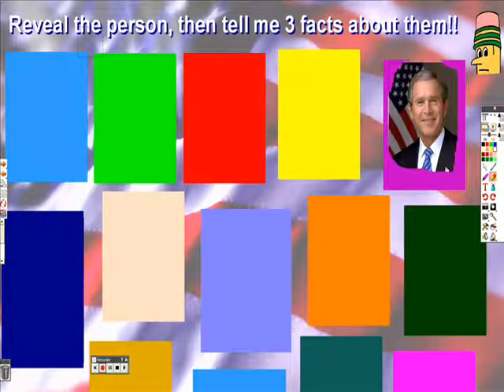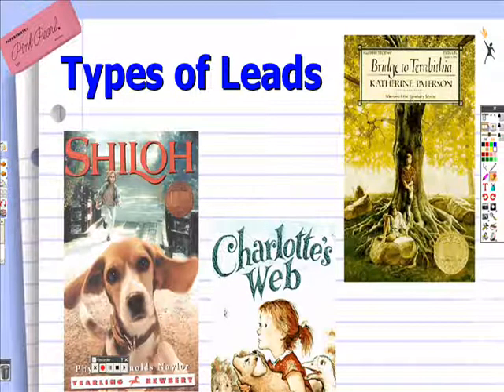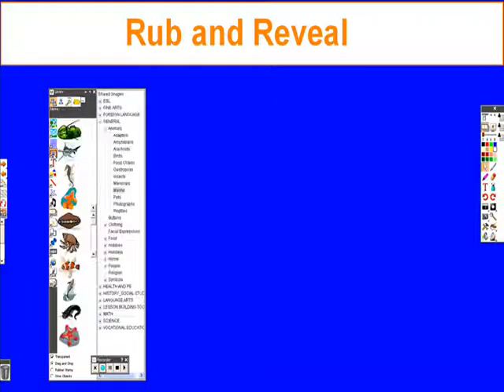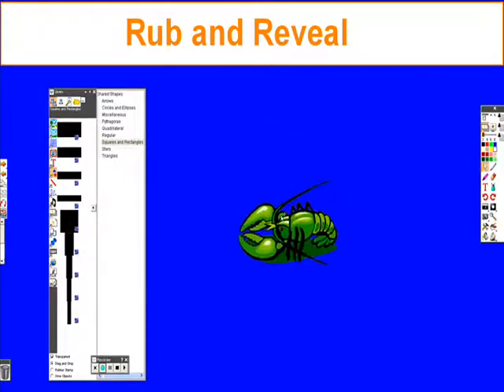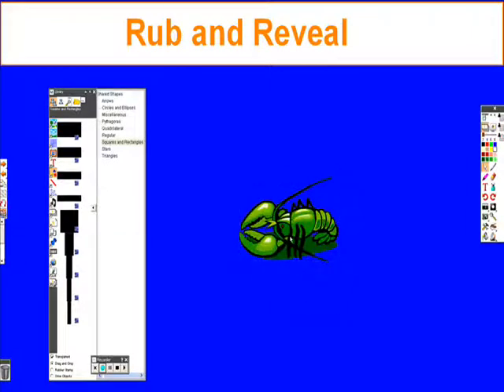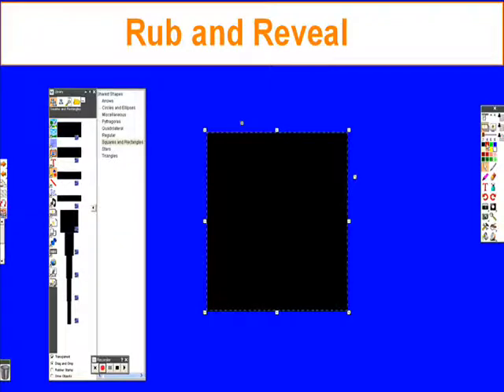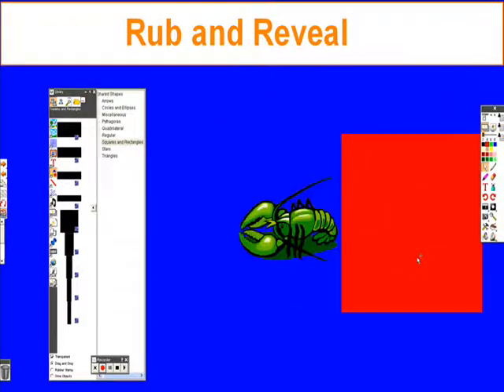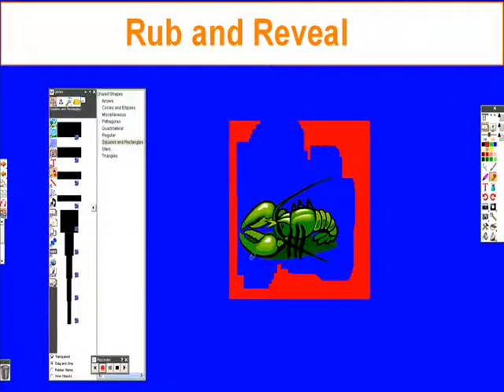Rub and Reveal in ActivStudio